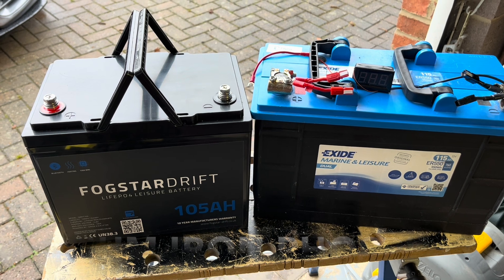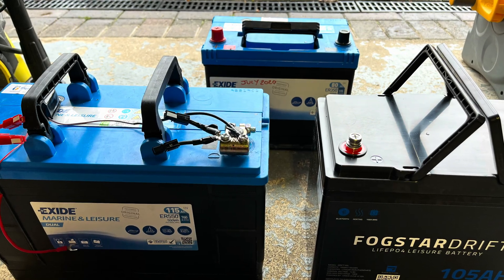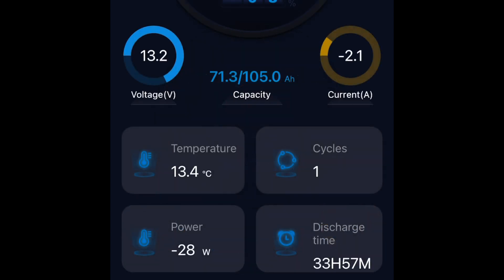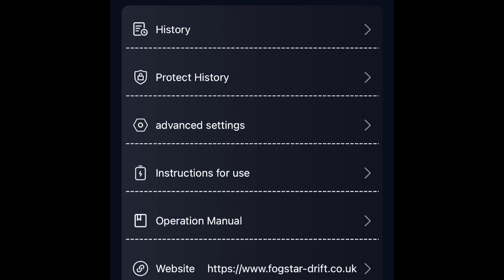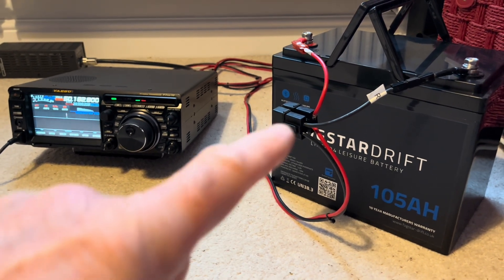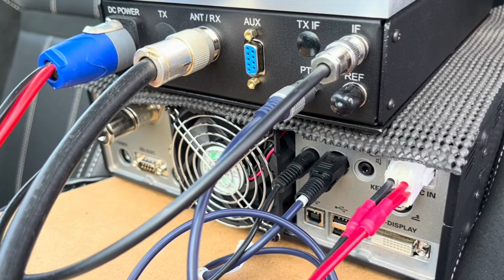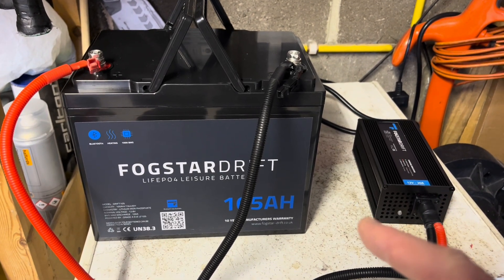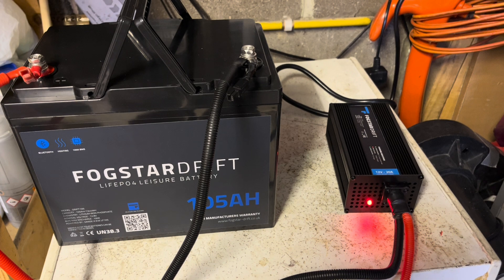Battery Upgrade to LiFePO4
After the sad demise of one of my large lead-acid batteries (see ARRL Bunker video I finally decided to purchase a new LiFoPO4 battery. I'd been mulling this over for a while as I had voltage drop issues with my ageing lead-acids now they were 3-4 years old. This meant the FTDX10 would shut-down mid-QSO in a contest, which clearly wasn't good.

After much research I went for a Fogstar battery. I don't think Fogstar supply to the USA, but I am sure there are other suppliers of guaranteed Grade A cells to be found.

I even considered a larger battery and dispensing with my generator, but decided against it. I can always buy a second battery in future. This video is a quick comparison with lead acid batteries and an overview of the Fogstar LiFoPO4 105Ah battery, the Fogstar battery app, and the matching Fogstar battery charger.

This is one of many amateur/ham radio related videos on my channel. Please feel free to browse 👀, like 👍🏻 and subscribe (it's free!), remembering to hit the bell 🔔 so you’re notified of new videos as soon as they're published and you don't miss out.

Thanks.

Ian.